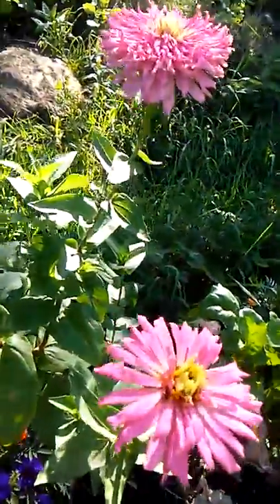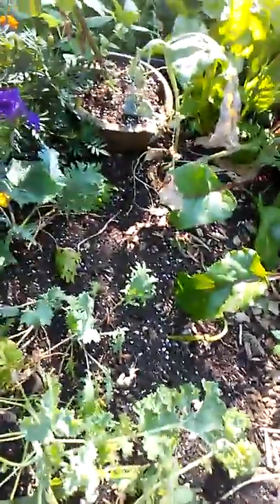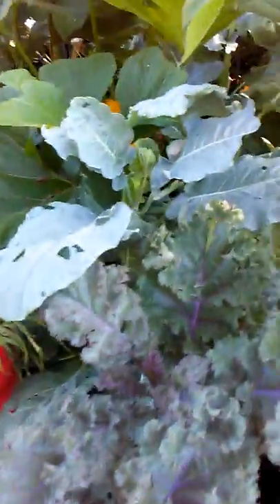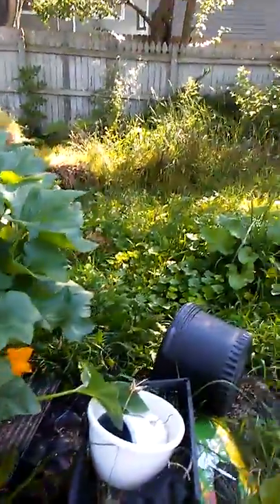Gorgeous Garden Tour inside my Messy Yard! The Plants are Winning!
I shot this myself giving you a garden tour so please excuse the shakiness of the shots. Mark the Maker was Making, Josh was getting ready to go towork and Sarah was asleep. I wanted to get back into the garden and share. This will be followed by a short video showing the harvest as I still don't know how to splice clips so please be gracious."Blessings of Bounty and May Your Garden always Bring You Joy!" Enjoy!